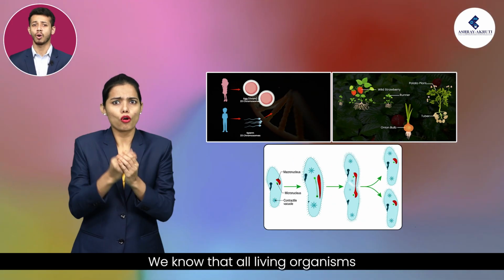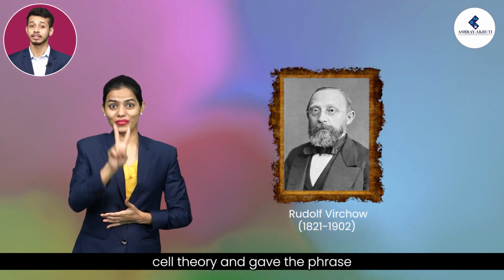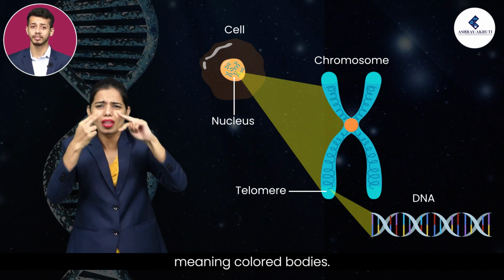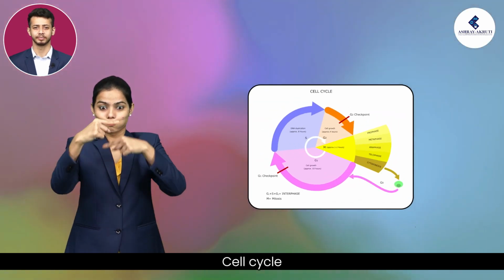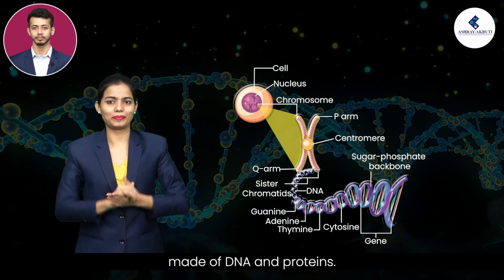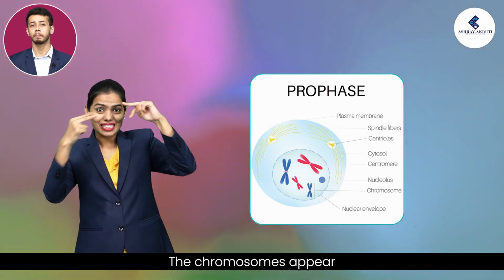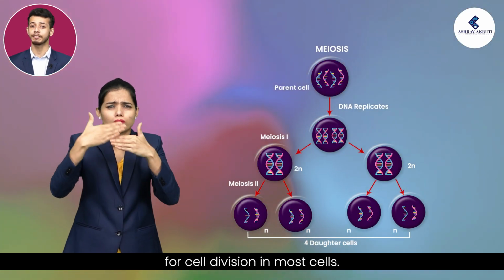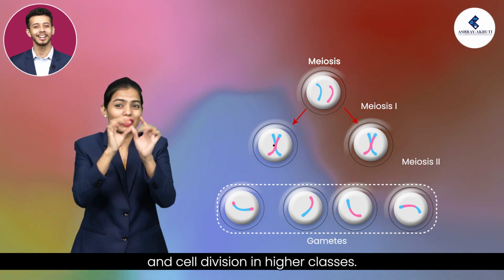10th Class Biology I Cell Division & Cell Cycle | Lessons in sign Language for Deaf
Every cell in our body divides to produce a new cell. The cell division serves the purpose of producing new cells and also repairing the damaged cells. The cells in all organs are somatic cells and these undergo a type of division called mitosis. The germ cells or gonads that produce gametes like sperms and eggs undergo division called meiosis or reduction division. This video explains the types of cell division and the preparation of cells before division known as the cell cycle.